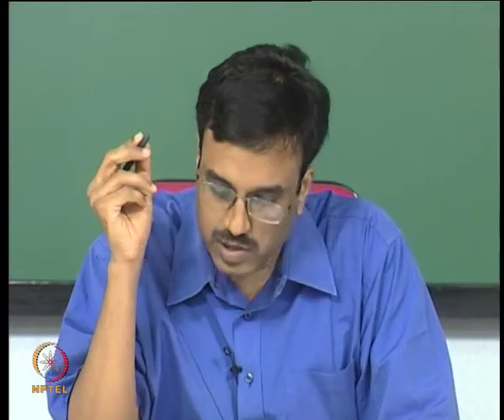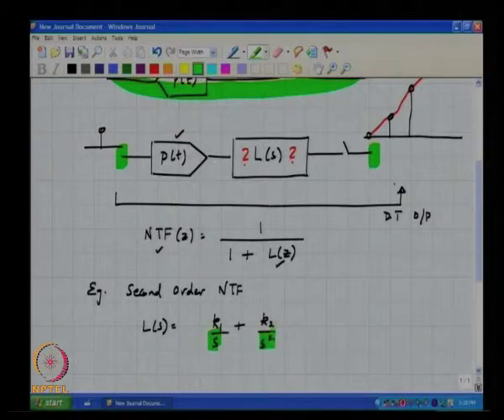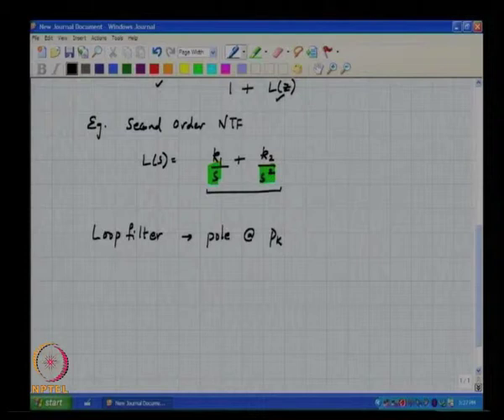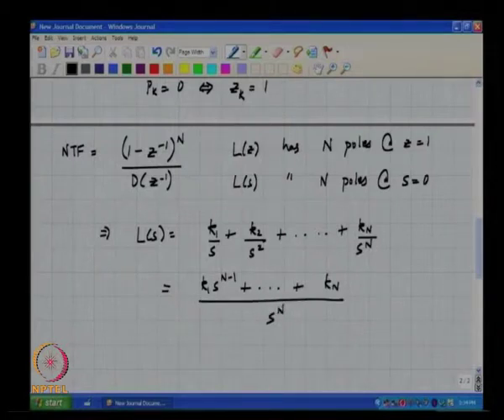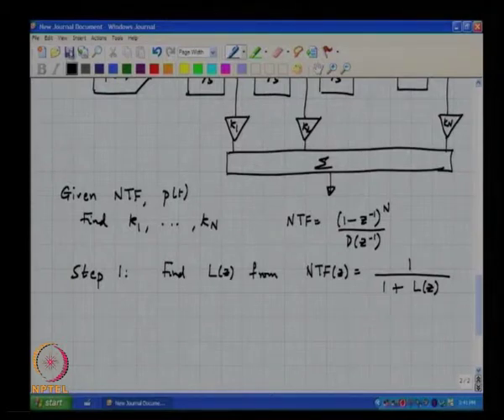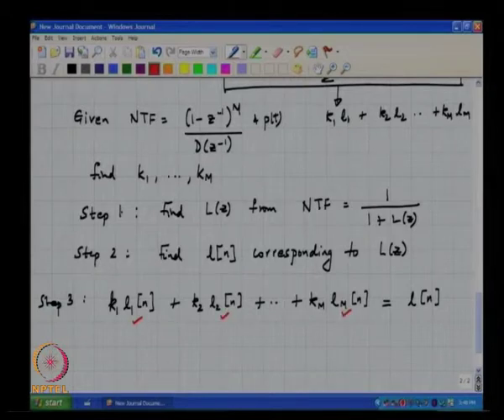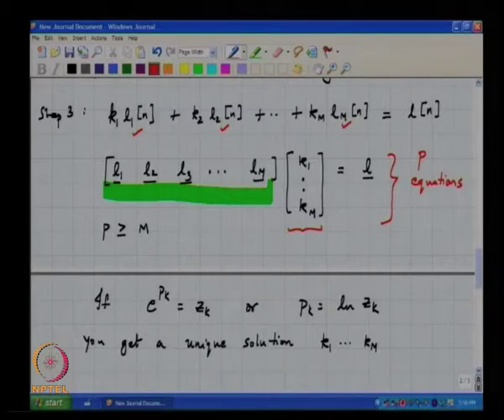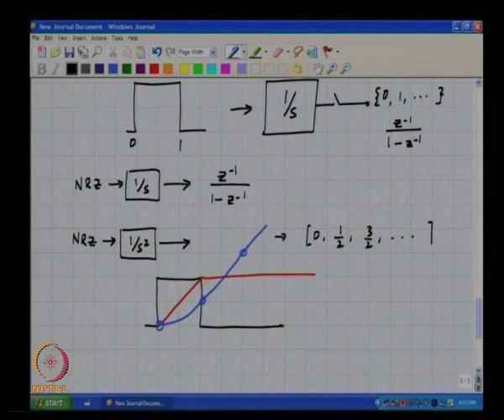Mod-01 Lec-30 High Order CTDSMs